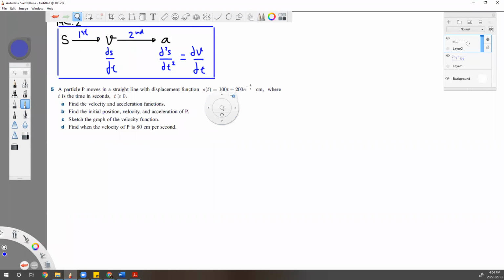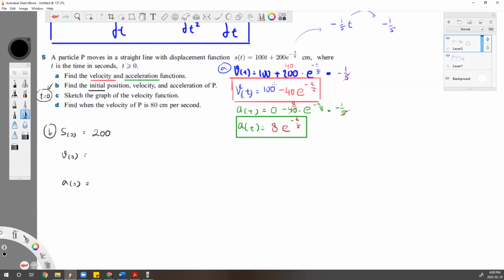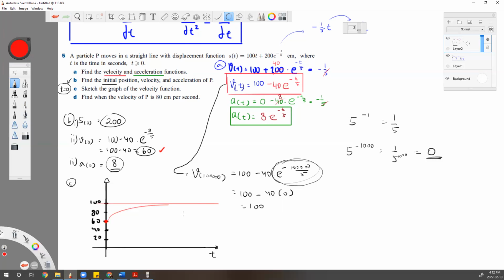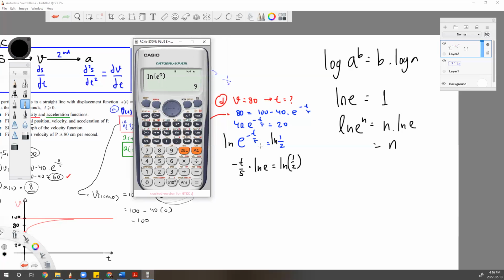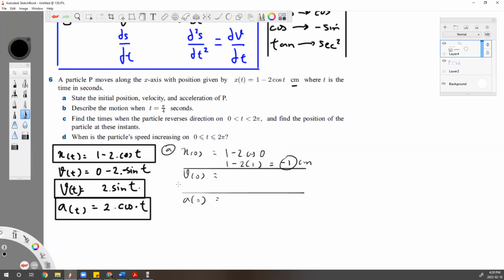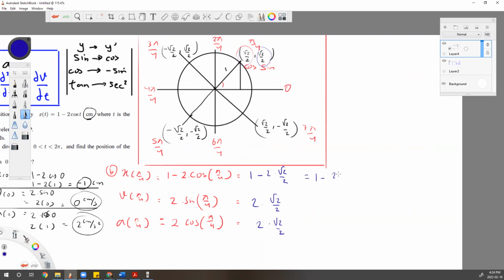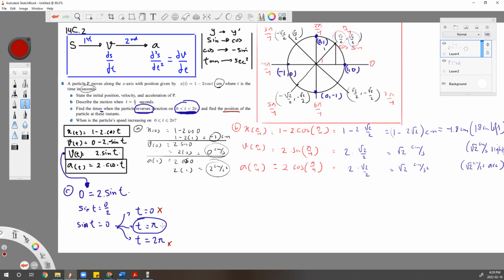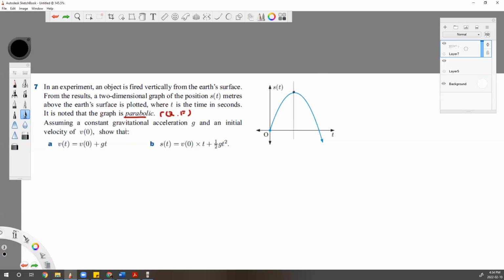KINEMATICS 14C 2 HARD